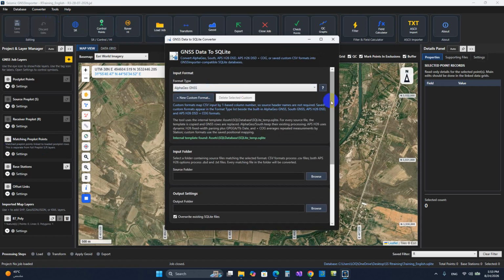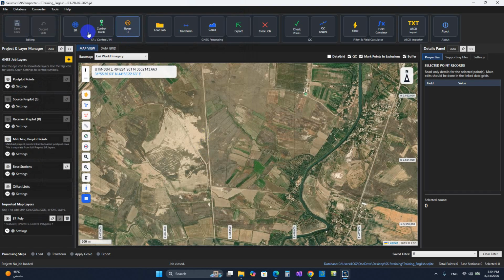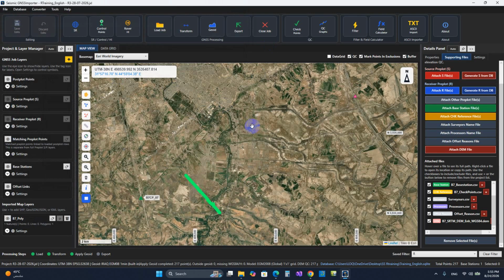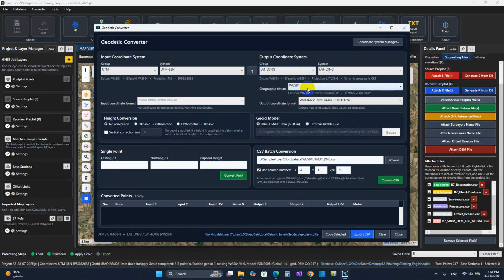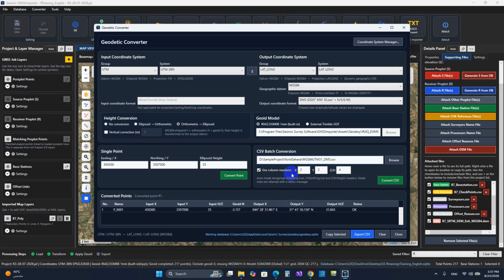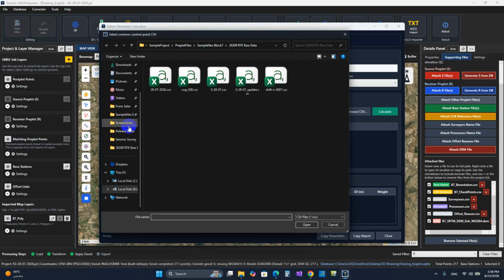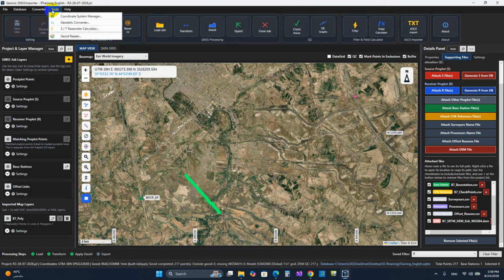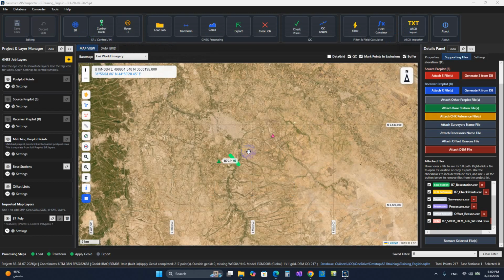#4 Seismic Survey Training Course in English | Advanced Tips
In Lesson 4 of the Seismic Survey Software Training Course, we explore the advanced quality-control tools available in Seismic GNSSImporter.

This lesson focuses on identifying problematic observations, validating positioning quality, checking elevations, and comparing surveyed seismic points with the project design.

Topics covered:

Configuring GNSS QC criteria
Satellite-count checks
PDOP limits
Epoch requirements
Horizontal and vertical precision limits
Identifying failed GNSS observations
Applying geoid models
DEM-based elevation comparison and DEM deltas
Preplot vs. postplot offset analysis
Checkpoint and repeat-point comparison
Reviewing QC results on the map and data grid
Professional tips for detecting anomalous survey observations

These QC tools help survey teams identify errors before processed coordinates are accepted into the final seismic survey database.

Course: Seismic Survey Software Training Course
Application: Seismic GNSSImporter
Language: English